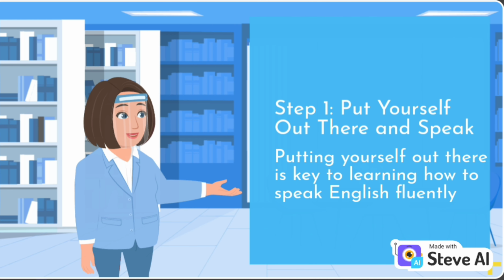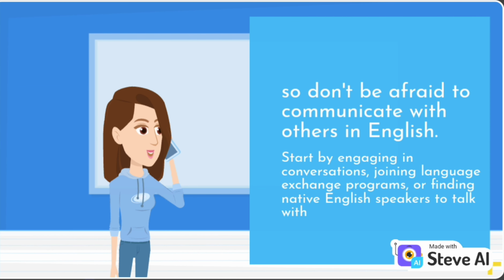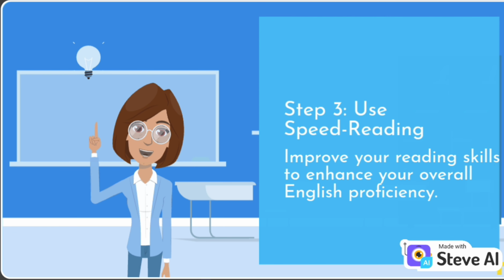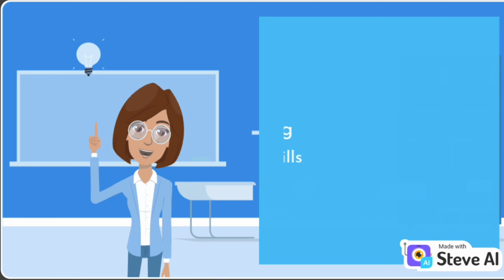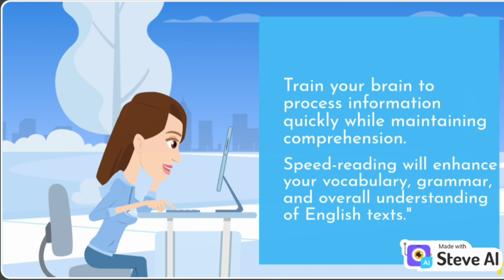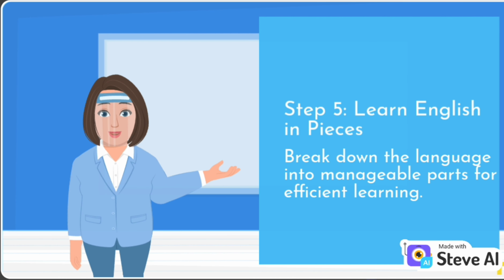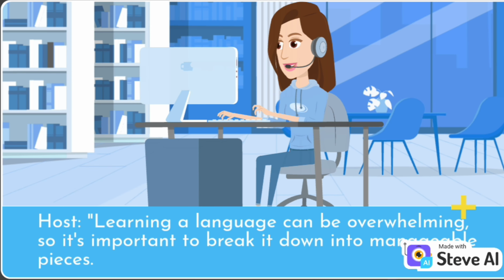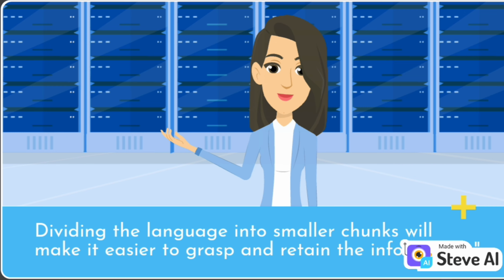learn to speak English fluently with these 5 easy tips and tricks